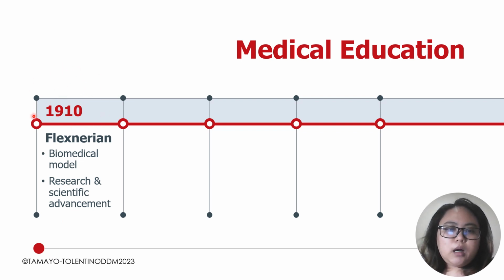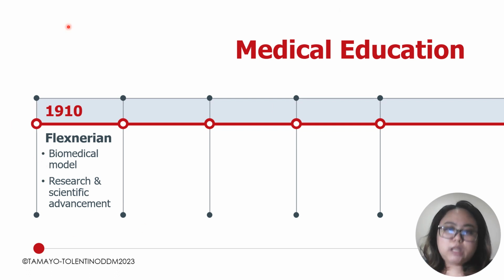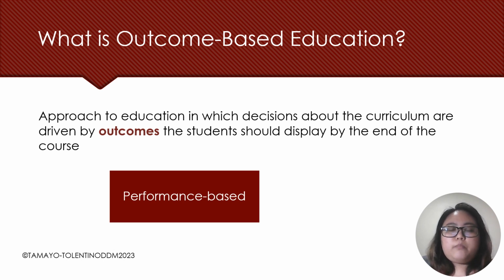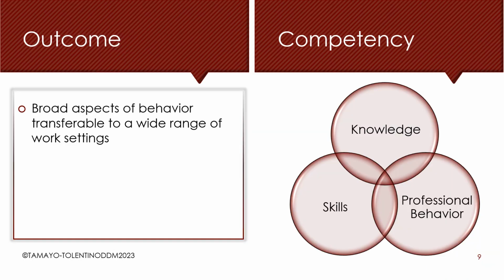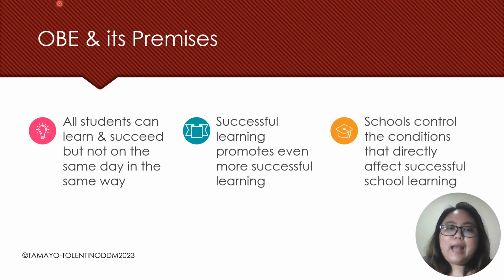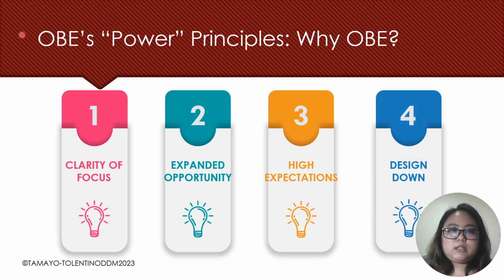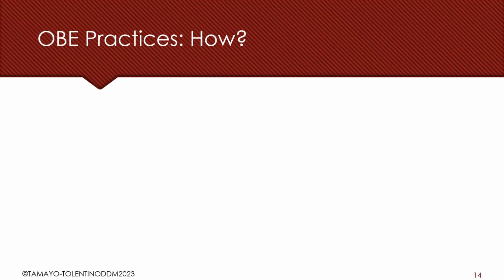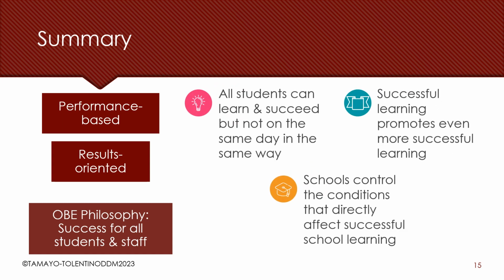OBE: What, Why, & How